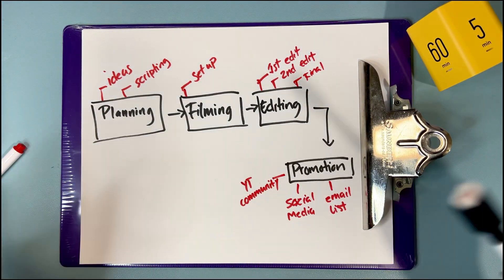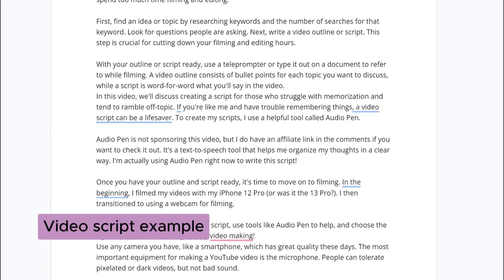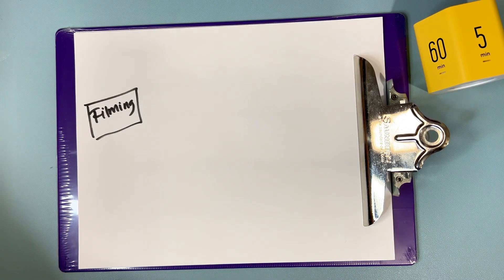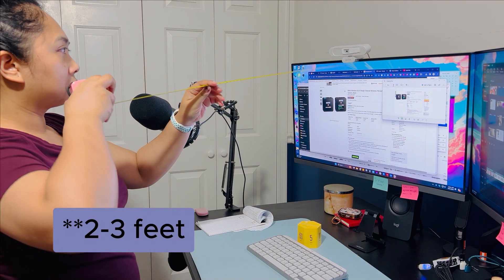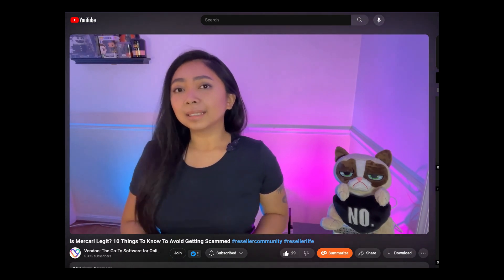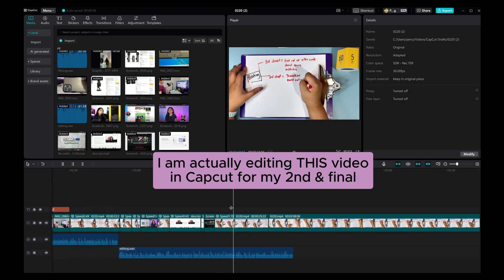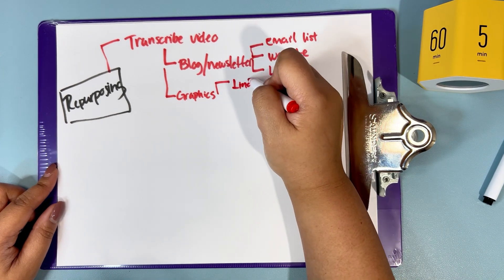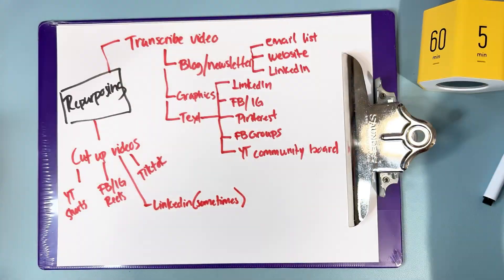Make YouTube Videos Faster With This Easy Strategy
🚀 Start editing your YouTube videos like a word doc with Descript

In this video, I'm sharing with you the game-changing strategy that slashed my video production time from 3 hours to just 30 minutes!

From conducting a mic test to ensure crystal clear audio to repurposing content across social media platforms, I'm giving you an honest opinion on what you should do to save time and enhance the quality of your YouTube content creation. Discover how tools like the Audio Pen Tool and Opus Pro AI can revolutionize your editing process and how planning your videos with a clear script can make all the difference.

Join me on my journey as I dive deep into efficient filming techniques, the magic of planning and scripting, and the wonders of video editing software like Descript and DaVinci Resolve. 🌟

CHAPTERS:
0:00 - YouTube Production Time Reduction
0:26 - Efficient Video Planning Techniques
1:33 - Best Practices for Filming YouTube Content
2:53 - Streamlined Video Editing Process
4:23 - Content Repurposing Strategies